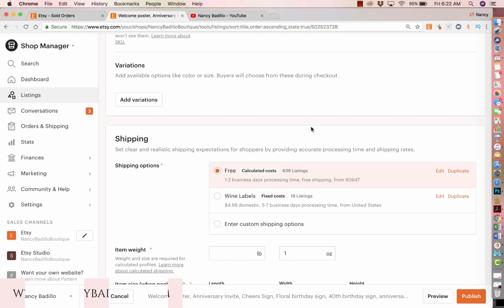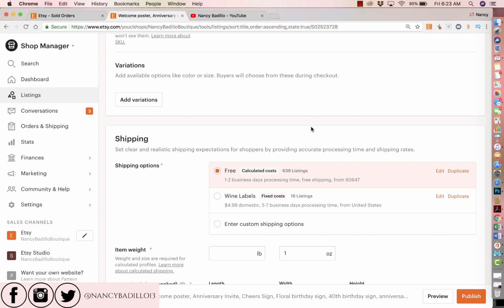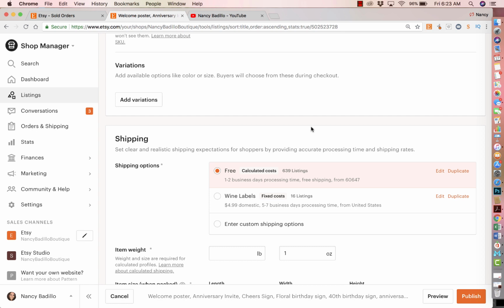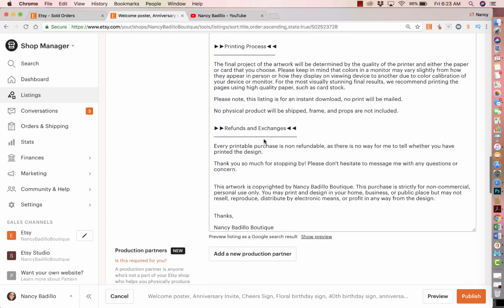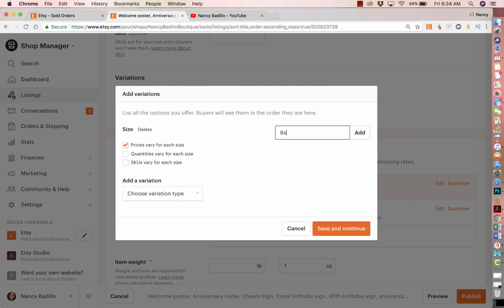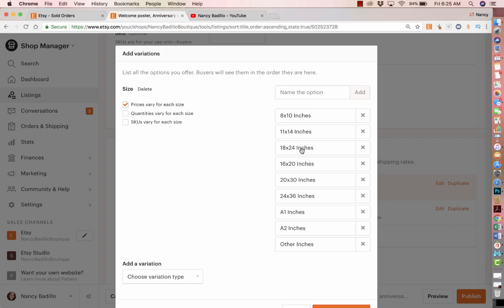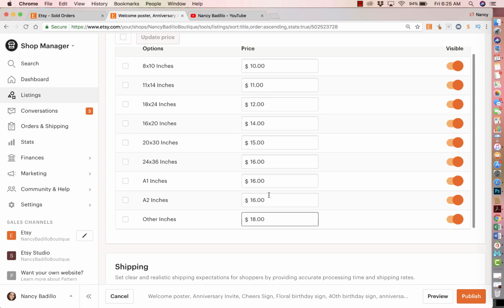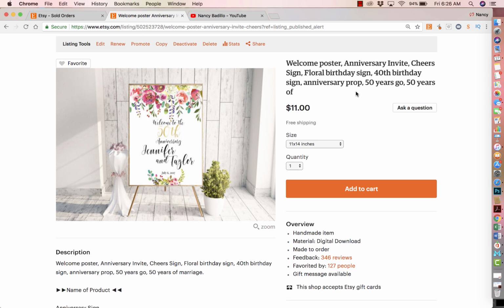What is a listing variation? Etsy Lingo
🔔YouTube Channels 🔔